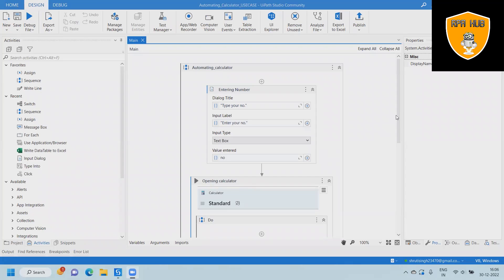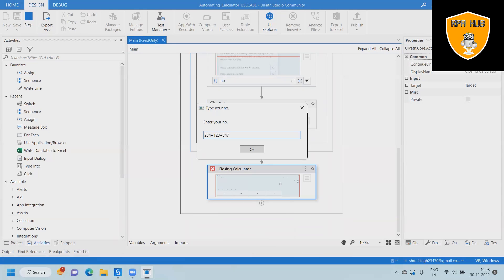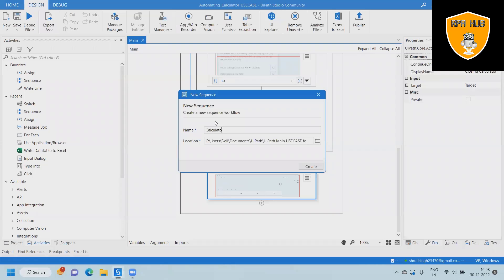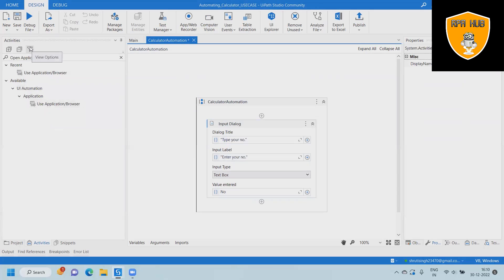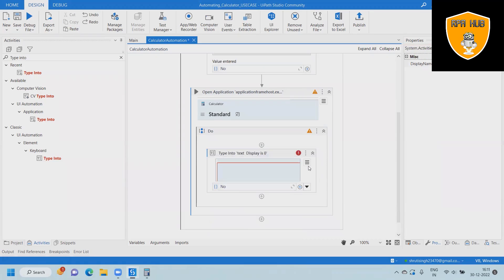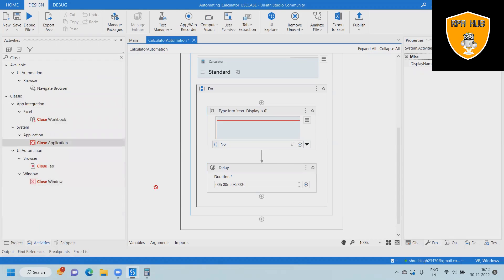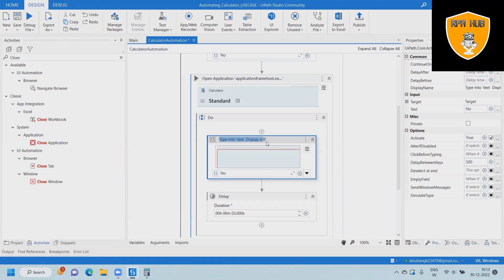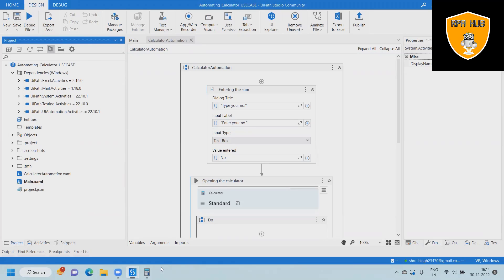Automate Windows Calculator using UiPath | UiPath Tutorial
UiPath Studio is advanced automation software that gives everyone, from business users to advanced RPA developers, the right automation canvas to build great software robots—and organizations the right governance tools to manage them all.

In this video we tried to cover one of the use case in UiPath were we are trying to automate Windows Calculator using UiPath.